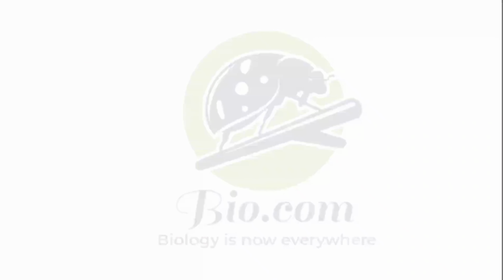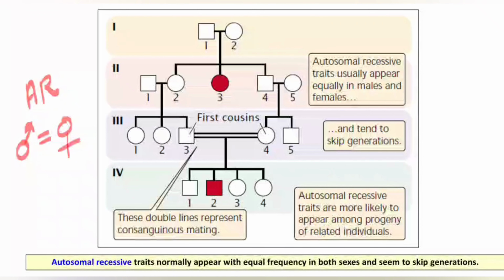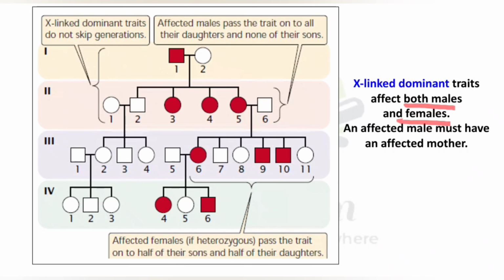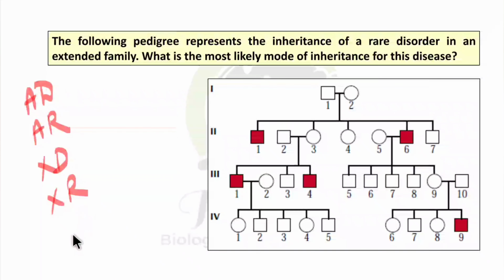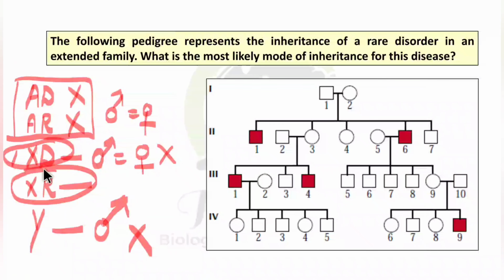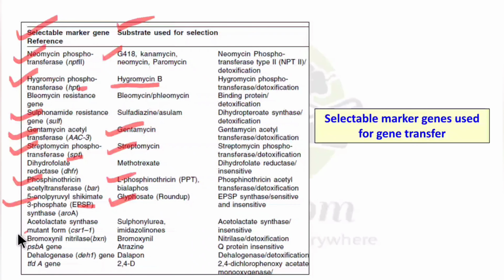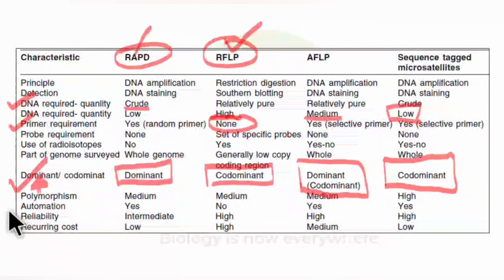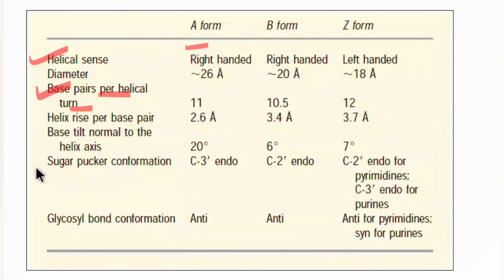BET 2024 Crash Course: Mega Sessions | DBT-JRF MCQs || Biodotcom